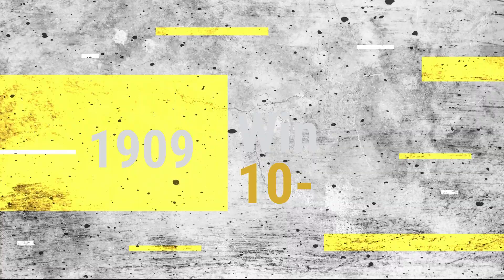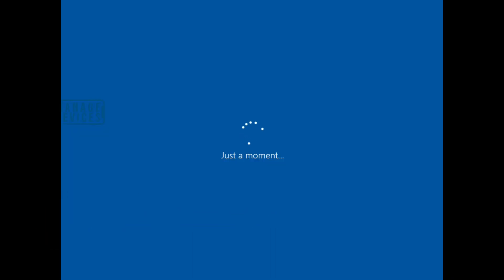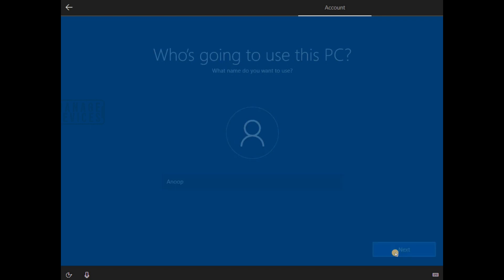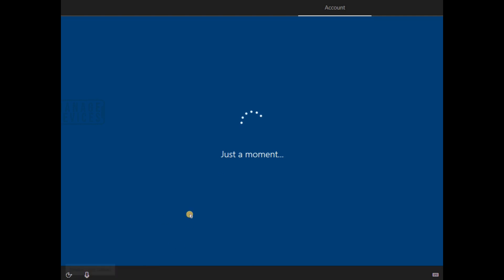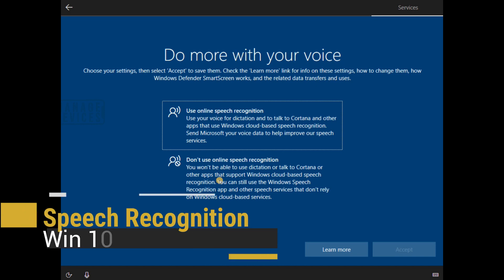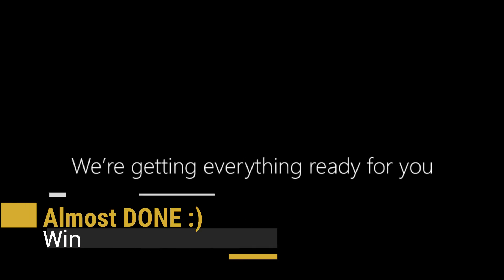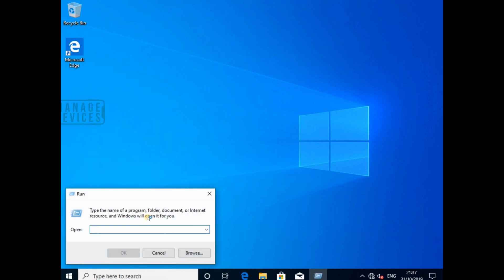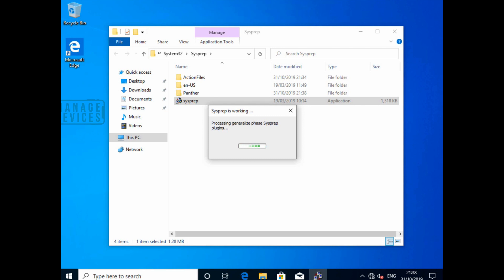Windows 10 1909 Out of Box Local Account Creation Experience without Internet Connection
How to Setup Windows 10 Laptop?
How to Configure Windows 10 Laptop?
What is the end-user experience of Windows 10?